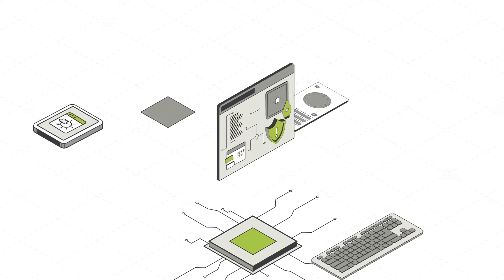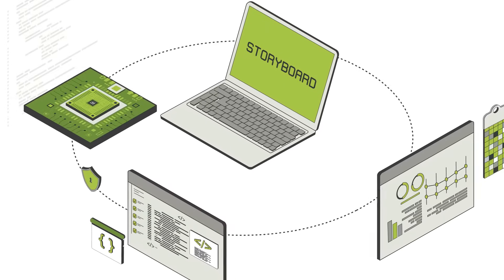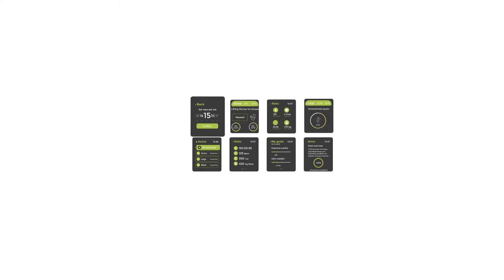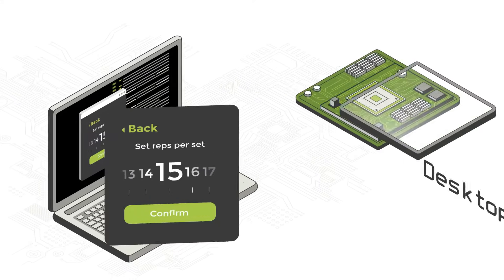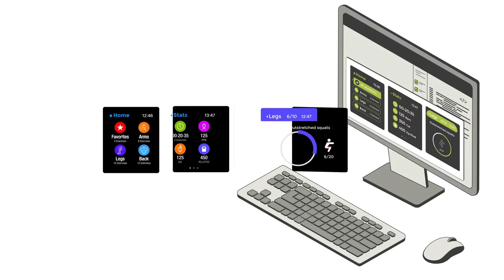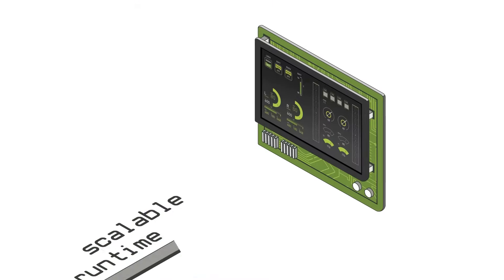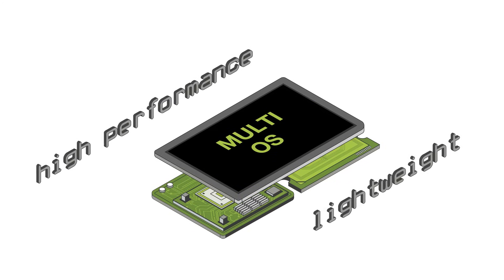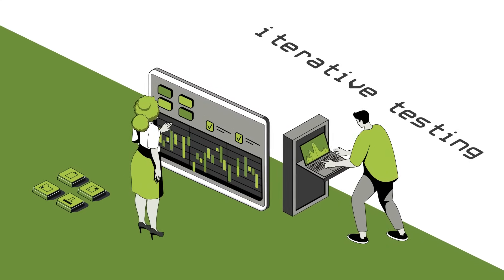Accelerating Embedded GUI Design and Development - Storyboard by Crank AMETEK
Storyboard | Design and Development Software for Embedded GUI Application Development

From design tools to an embedded UI application in minutes, Crank's Storyboard makes it easy for embedded developers and designers to create optimized touchscreen graphical user interfaces (GUIs) for embedded devices.

Storyboard is an embedded GUI framework designed to help embedded engineers design and develop rich graphical user interfaces for embedded systems in parallel with project team members. Awarded most Innovative Embedded Software at Embedded World 2020, Storyboard makes the prototyping, development, testing, and optimization of embedded GUI applications easy.

Accelerate your embedded GUI development and get to market faster with exceptional GUI experiences.